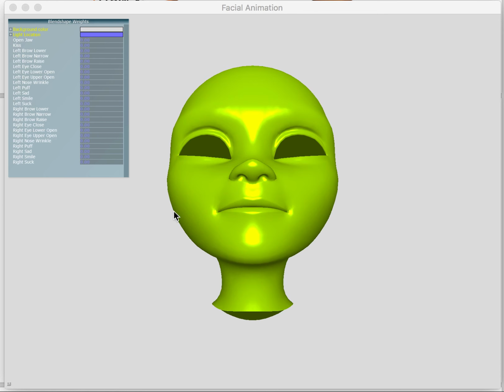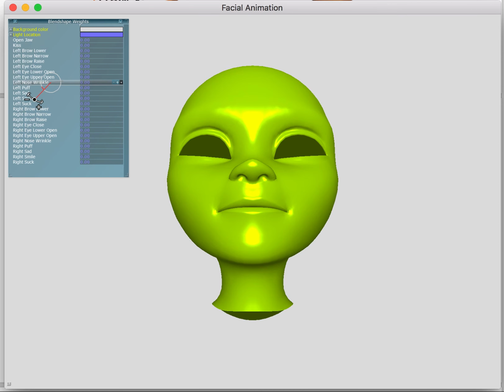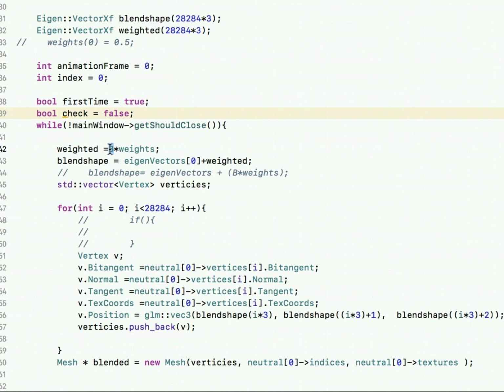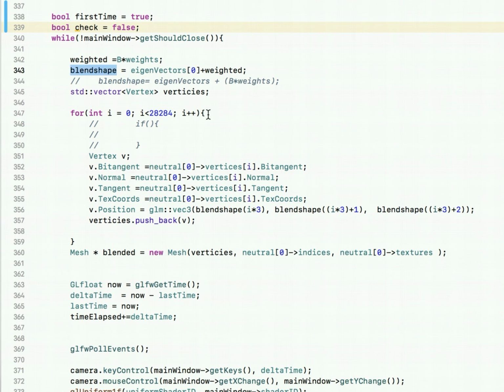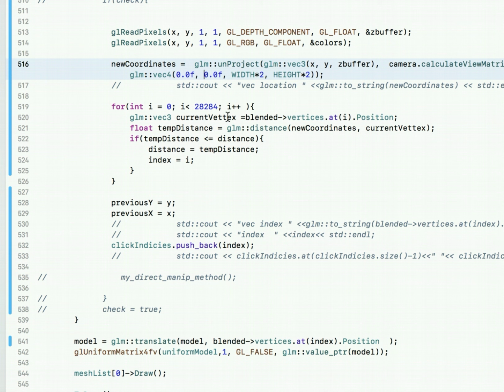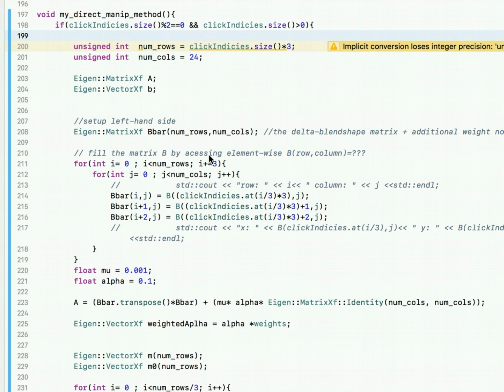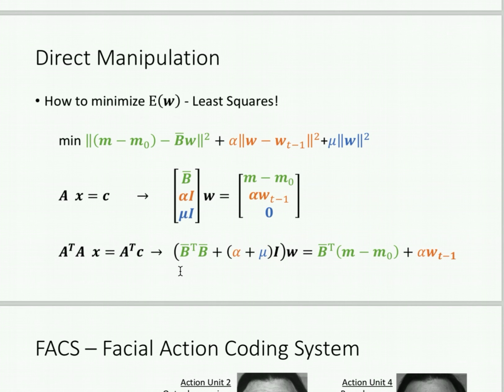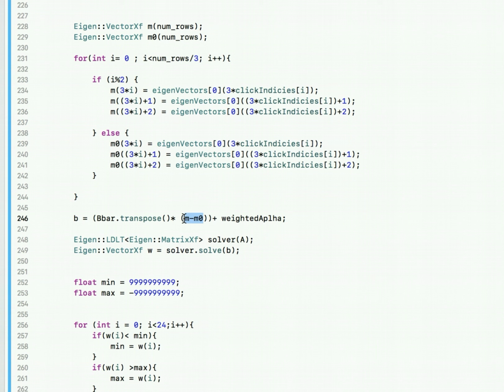Real-time Animation - Facial Animation